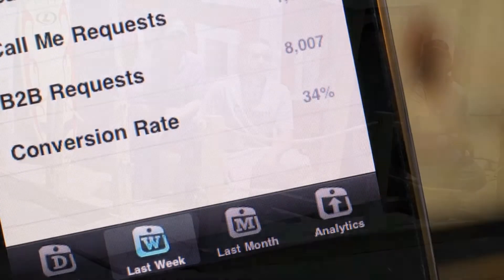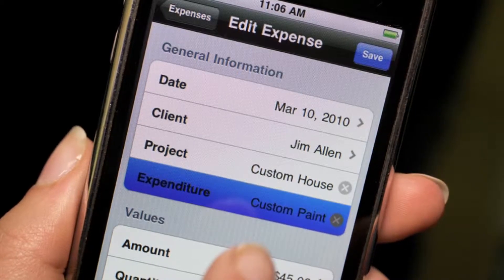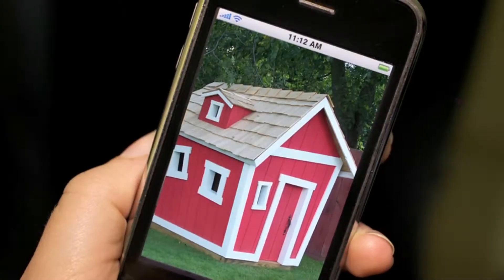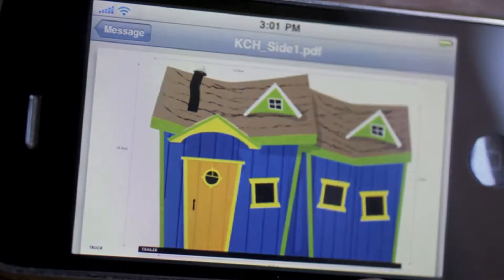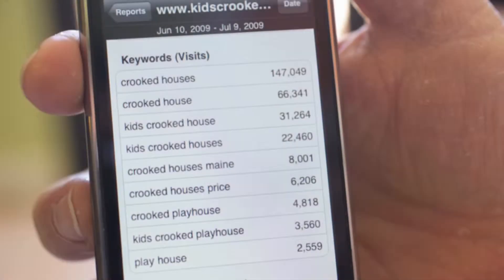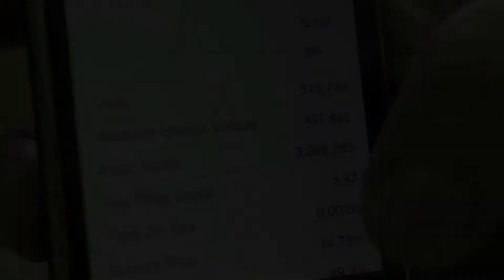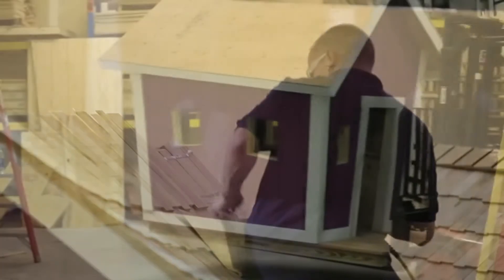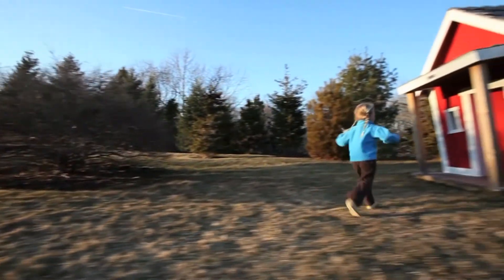Apple - iPhone in Business - Profiles - Kids Crooked House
iPhone in Business - Profiles - Kids Crooked House